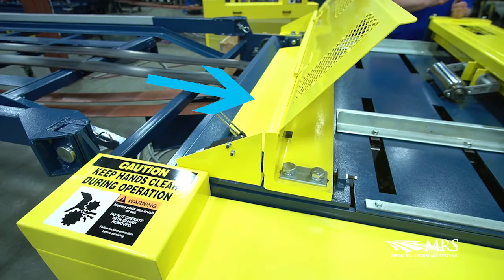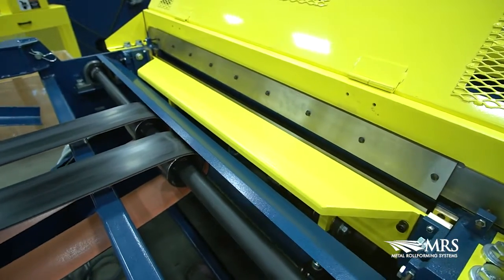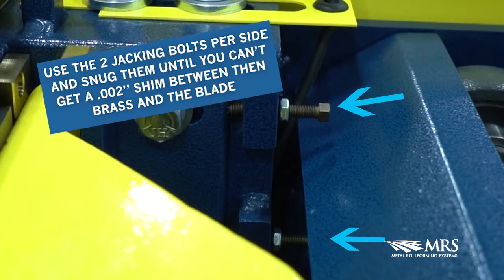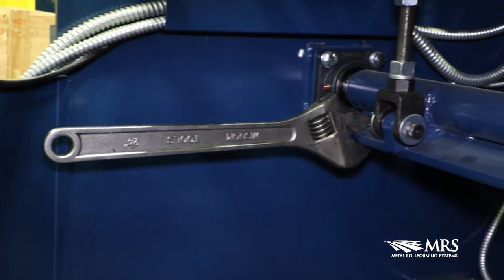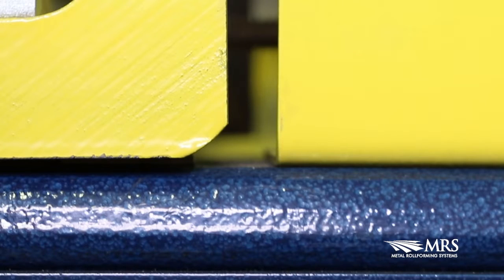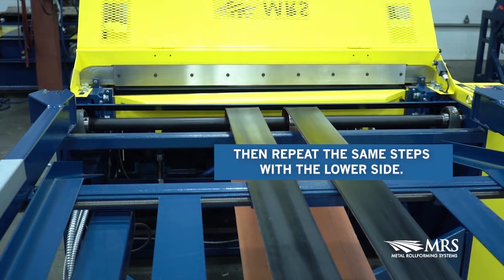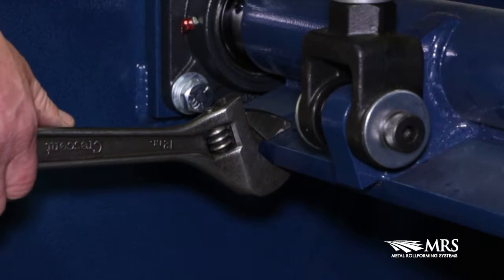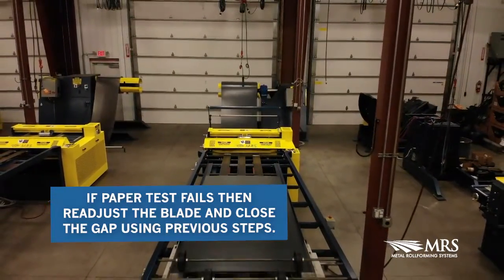Shear Blade Adjustment